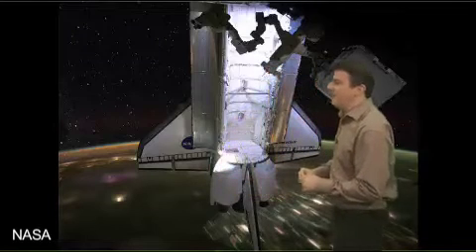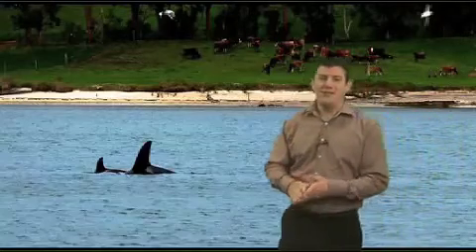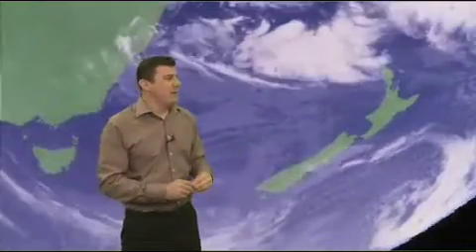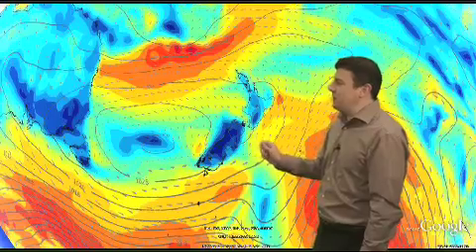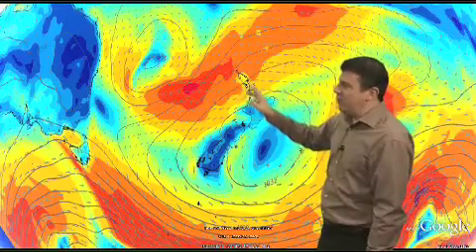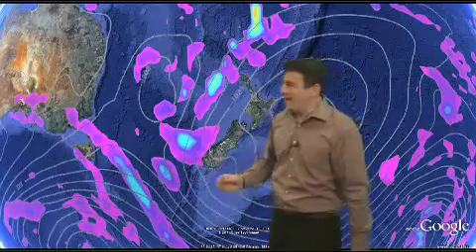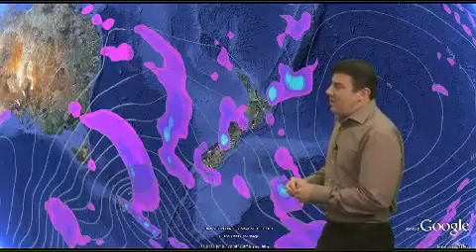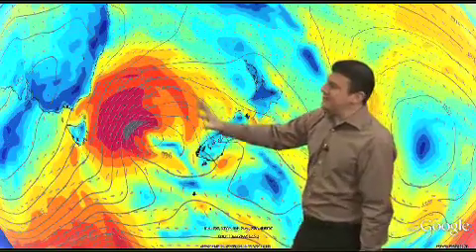Weather Watch Holiday weekend weather update National NZ